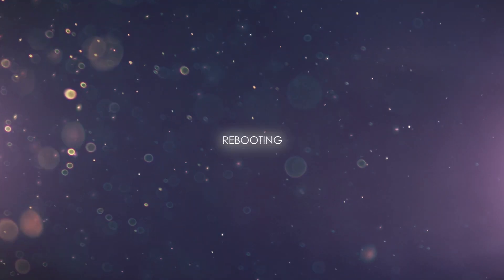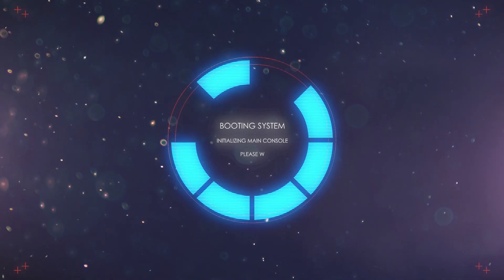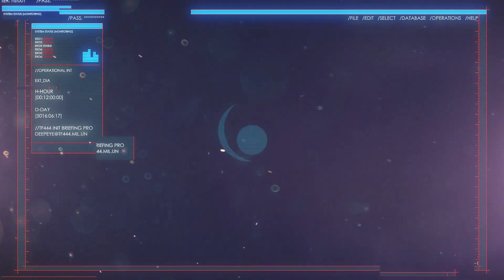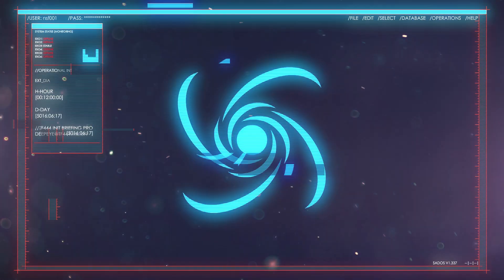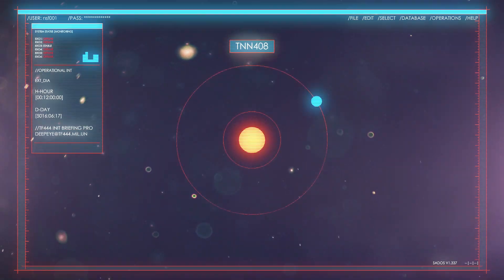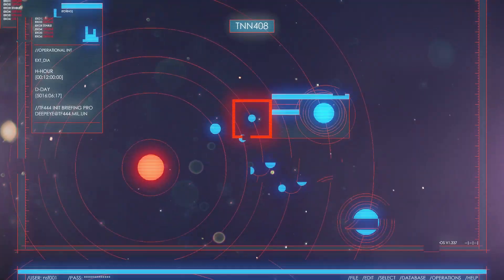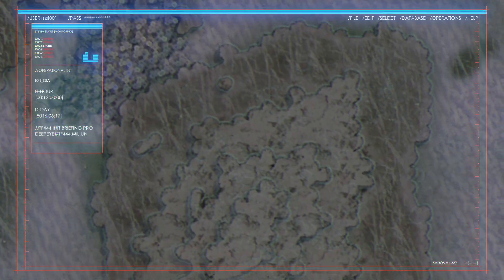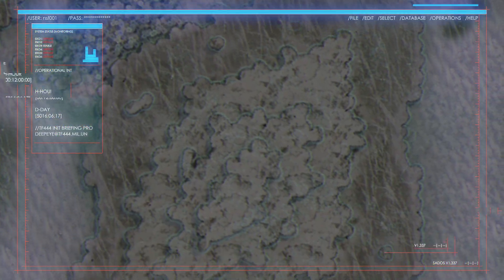Mission 10 - Bagration